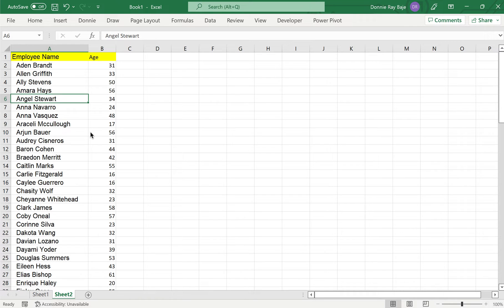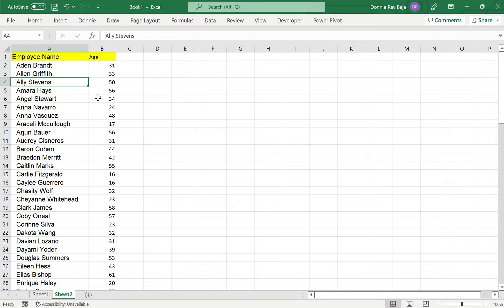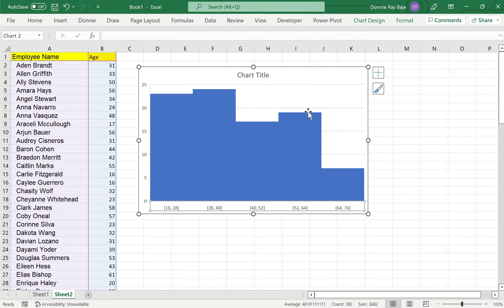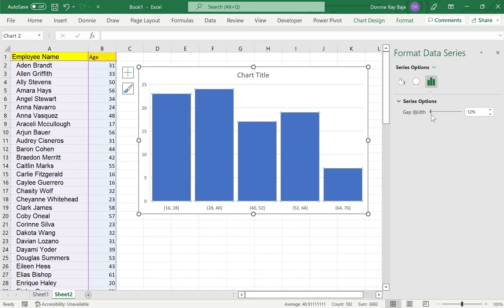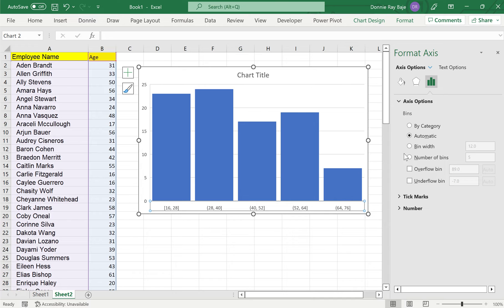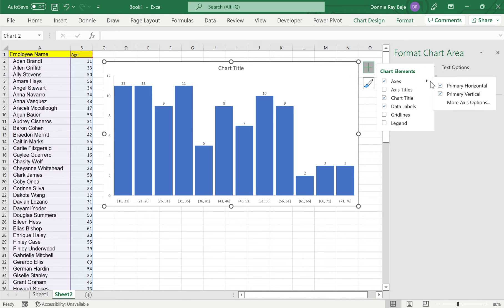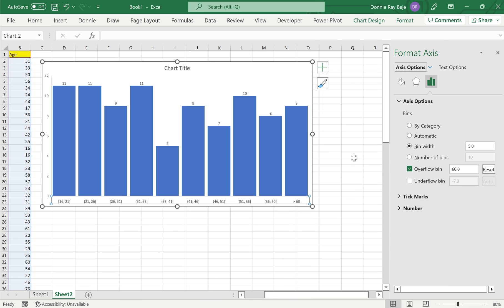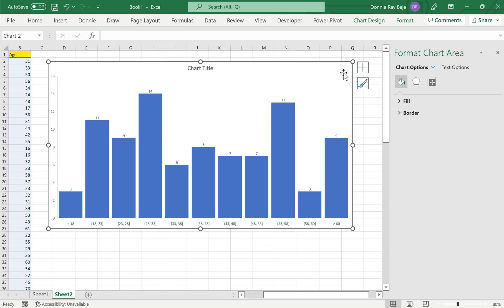Create Histogram in MS Excel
This video shows how to create a histogram in Excel.  Histograms are used to graph data in buckets of numbers to find how distributed a certain data is based on intervals.  Excel can automatically do this using the Insert Histogram tool in MS Excel.